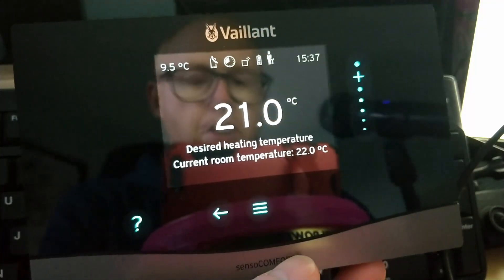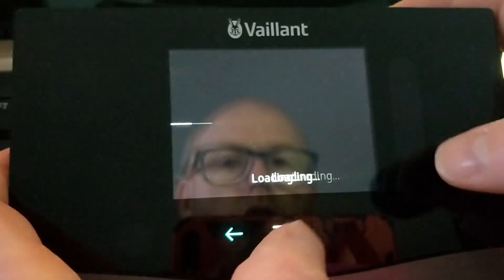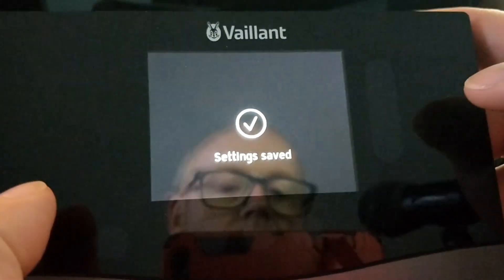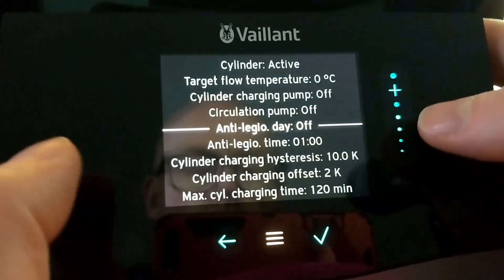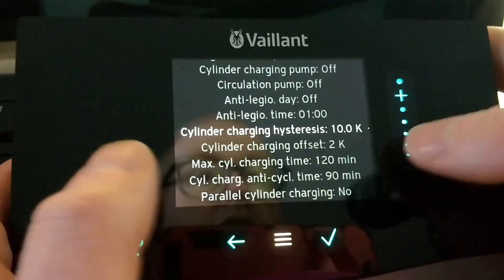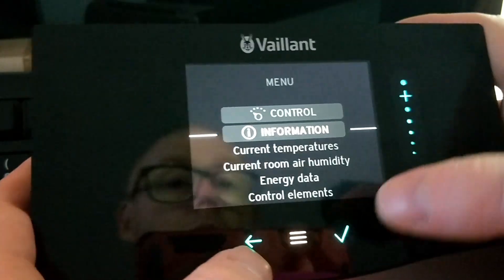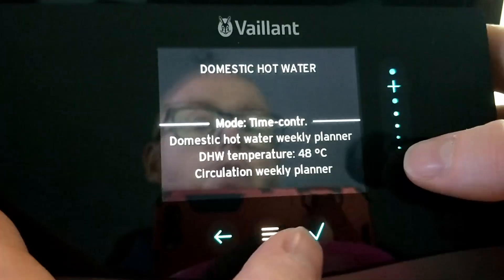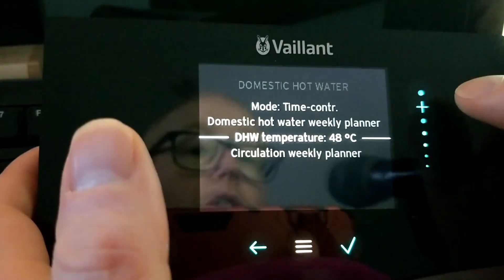Hot Water - Vaillant Heat Pump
Do you own a Vaillant Heat Pump and want to optimize it's settings for your home? In this series, you'll learn everything you need to know about customizing your controller to achieve the perfect heating efficiency and comfort.

This video will show you how to adjust the most important settings on your Vaillant sensocomfort controller for optimum Domestic Hot Water production.

Do you own a Vaillant sensocomfort controller and want to optimize its settings for your DHW Domestic Hot Water? In this guide, you'll learn what you need to know about customizing your settings to achieve the perfect hot water setup for you.

From setting the store temperature to adjusting the timing, we'll walk you through the steps of adjusting the most important DHW settings on your Vaillant sensocomfort controller.
(Can you tell ChatGPT wrote this?!)